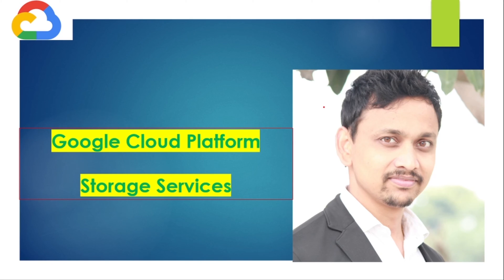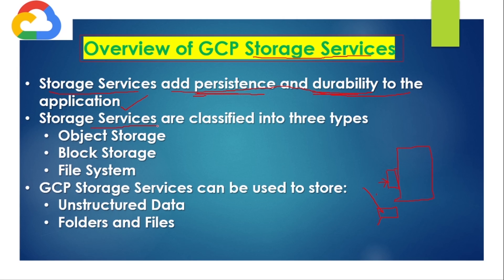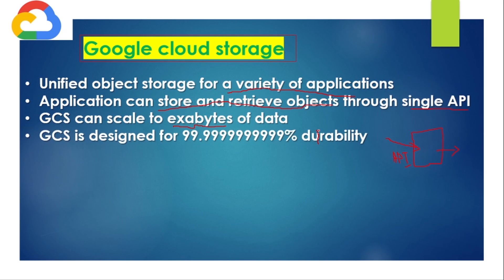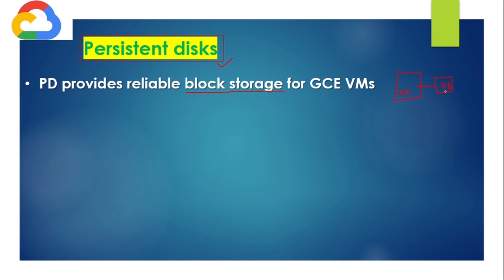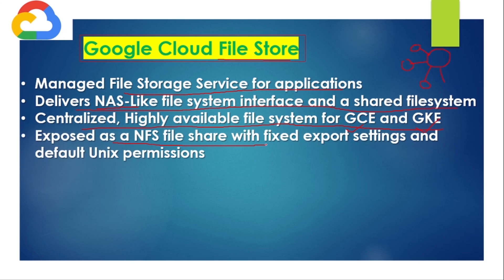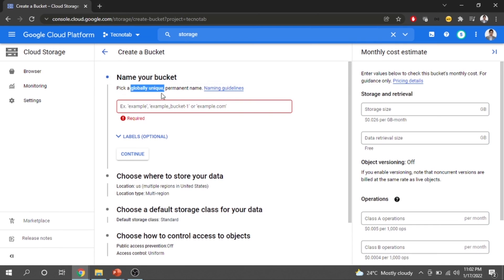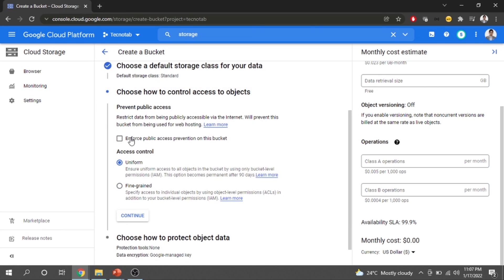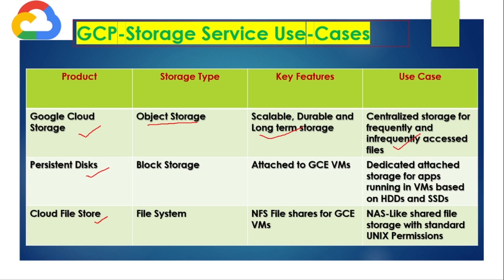4. All about Google Cloud Storage |GCS |google object storage|gcp file storage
Transition to lower-cost classes easily
Configure your data with Object Lifecycle Management (OLM) to automatically transition to lower-cost storage classes when it meets the criteria you specify, such as when it reaches a certain age or when you’ve stored a newer version of the data.
Multiple redundancy options
Cloud Storage has an ever-growing list of storage bucket locations where you can store your data with multiple automatic redundancy options. Whether you are optimizing for split-second response time, or creating a robust disaster recovery plan, customize where and how you store your data.
Easily transfer data to Cloud Storage
Storage Transfer Service and Transfer Service for on-premises data offer two highly performant, online pathways to Cloud Storage—both with the scalability and speed you need to simplify the data transfer process. For offline data transfer our Transfer Appliance is a shippable storage server that sits in your datacenter and then ships to an ingest location where the data is uploaded to Cloud Storage.

Storage classes for any workload
Save costs without sacrificing performance by storing data across different storage classes. You can start with a class that matches your current use, then reconfigure for cost savings.

Standard Storage: Good for “hot” data that’s accessed frequently, including websites, streaming videos, and mobile apps.

Nearline Storage: Low cost. Good for data that can be stored for at least 30 days, including data backup and long-tail multimedia content.

Coldline Storage: Very low cost. Good for data that can be stored for at least 90 days, including disaster recovery.

Archive Storage: Lowest cost. Good for data that can be stored for at least 365 days, including regulatory archives.
Keywords used in the video:
google cloud storage,
google storage,
google cloud storage pricing,
gcp storage,
google storage space,
gcs google,
gcp object storage,
google object storage,
google cloud object storage,
gcp blob storage,
gcp object storage pricing,
object storage in gcp,
google file storage,
google cloud file storage,
gcp file storage,
google cloud file store,
persistence disk,